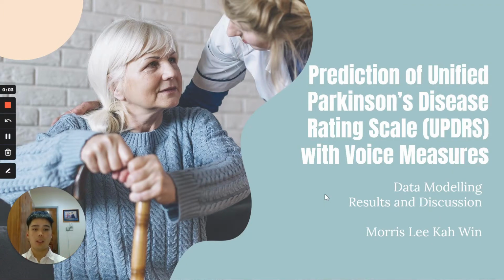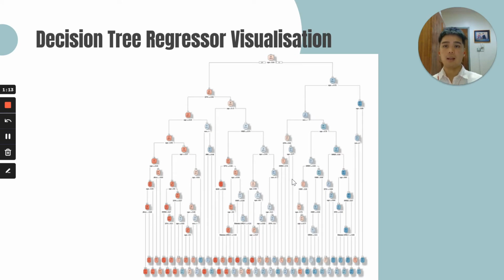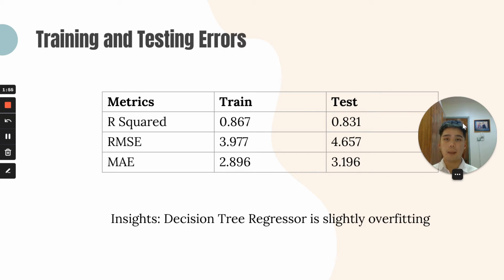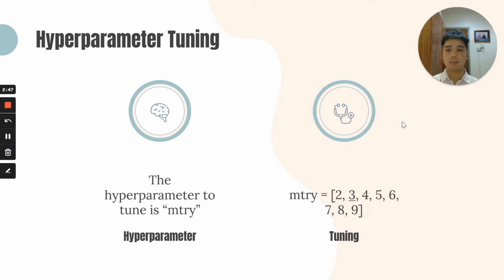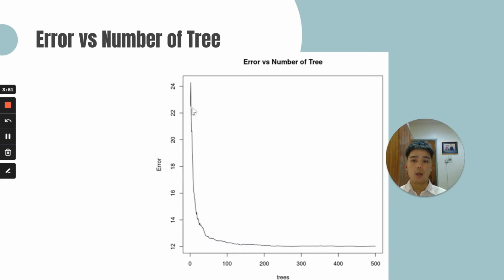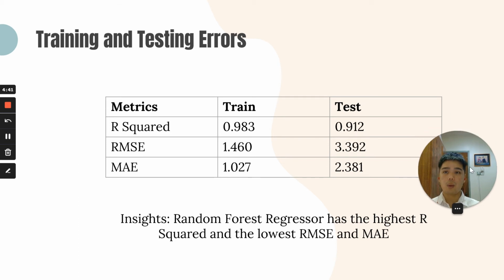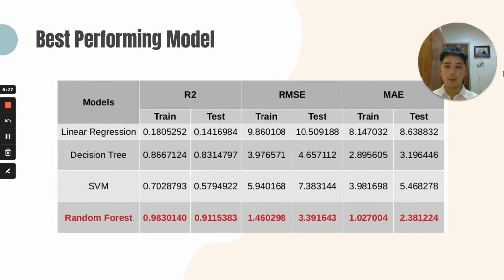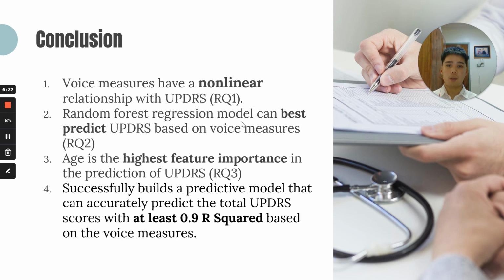Group_2 Parkinsons - Modelling, Results & Discussion